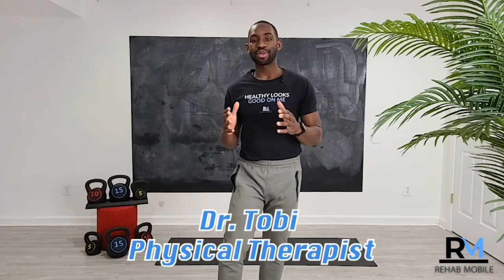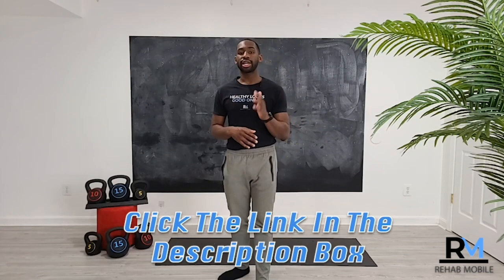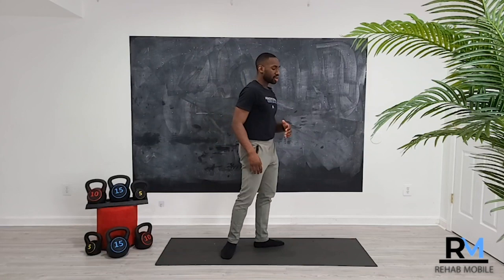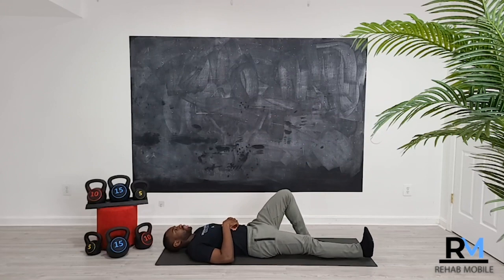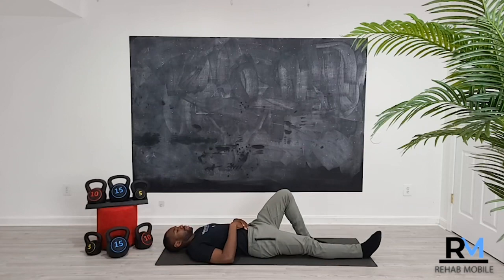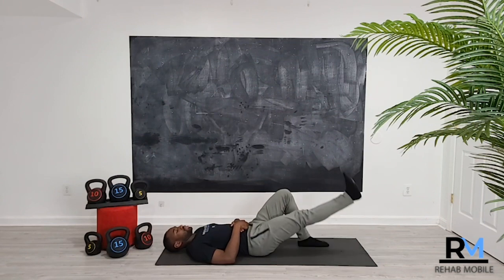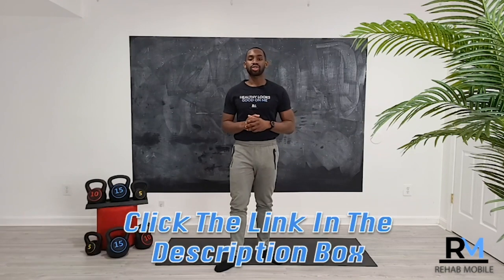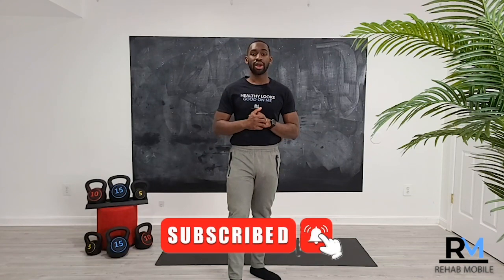How To Fix A Groin Strain [PART 2] | MUST WATCH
P.S.
 (1) you will get a personalized game plan for losing weight in 4 weeks or less
(2) you will learn how to incorporate good nutrition into your life with ease and no crazy diet plans
(3) you will learn the 3 most important exercises or physical activities that will help you meet your specific goals.

When you are ready to recover from long term pain or injuries so you can get back to the activities you've been missing out on, reach out to us to learn about how to get your free Total Body Diagnostic (TBD) where:
(1) you will learn exactly what is going on with your body and how to resolve it
(2) you will learn how you can avoid pain medications, injections, and surgery
(3) you will get all your questions about your injury answered by a compassionate and expert injury specialist